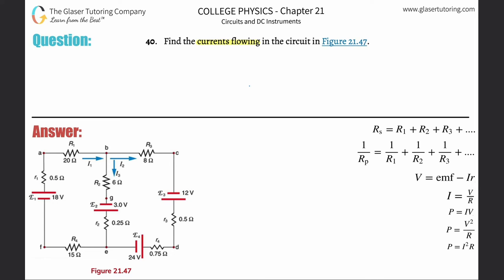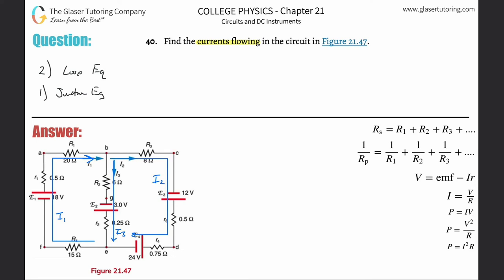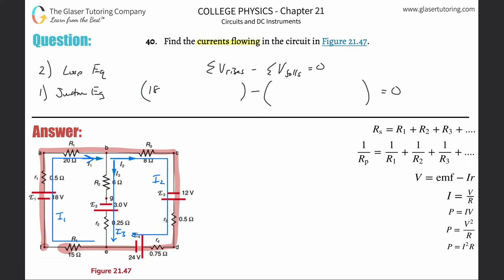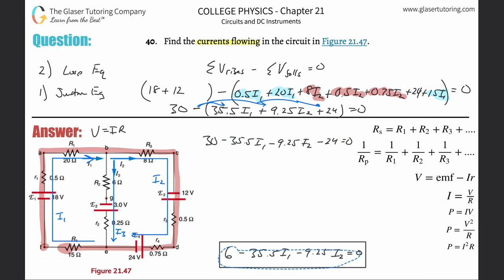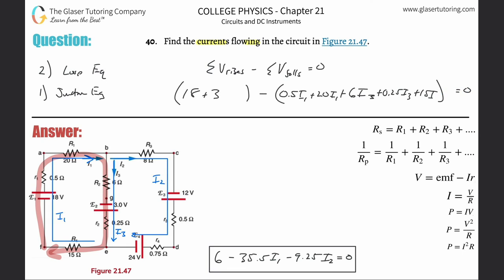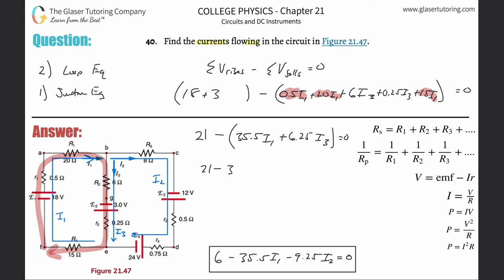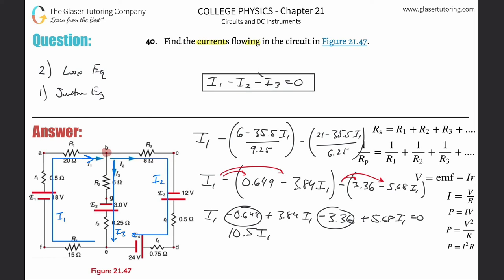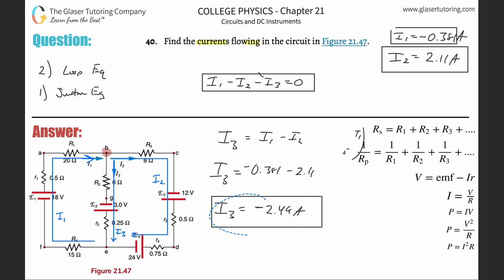21.40 | Find the currents flowing in the circuit in Figure 21.47.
Find the currents flowing in the circuit in Figure 21.47.